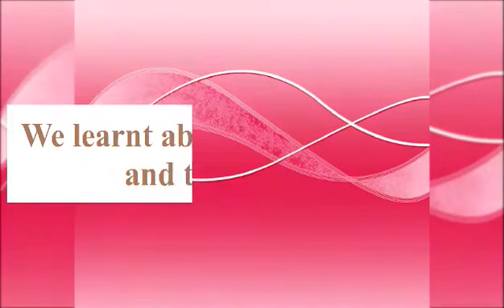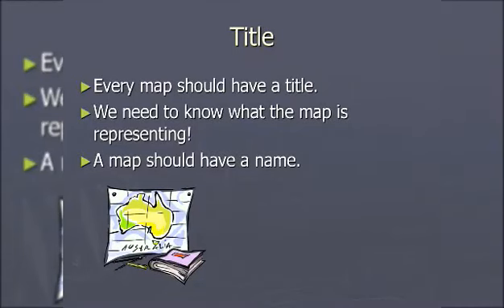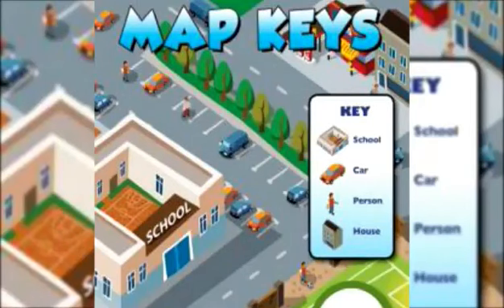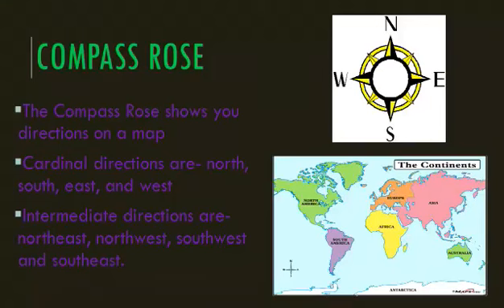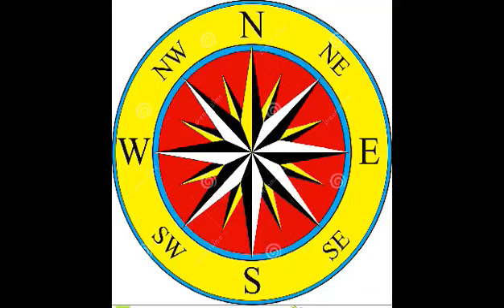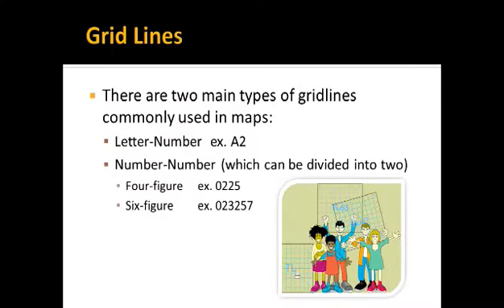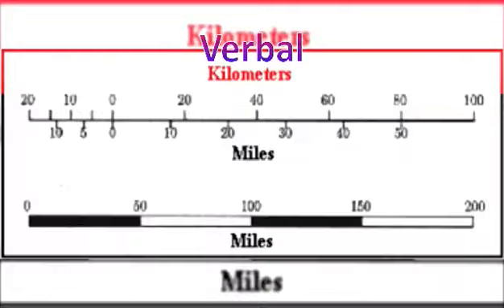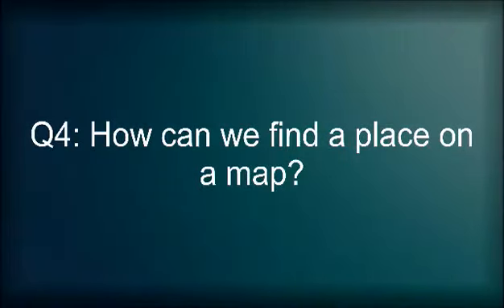Social Studies Grade 5 Lesson#2